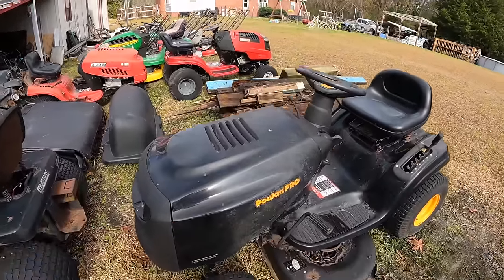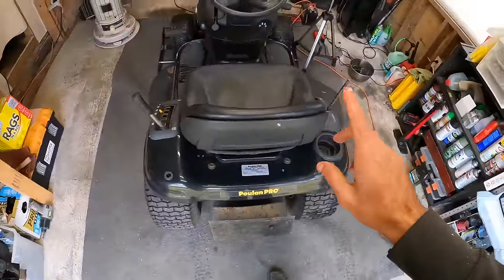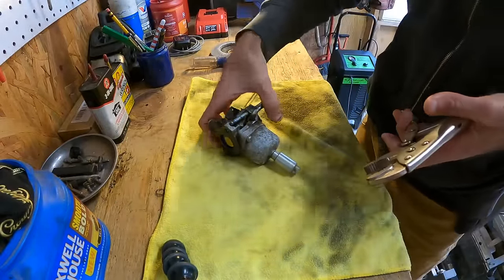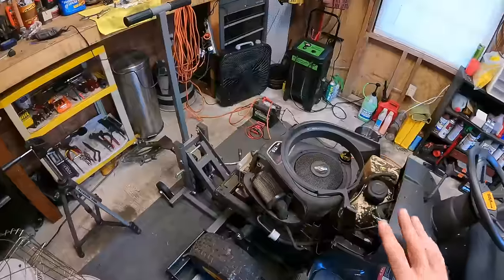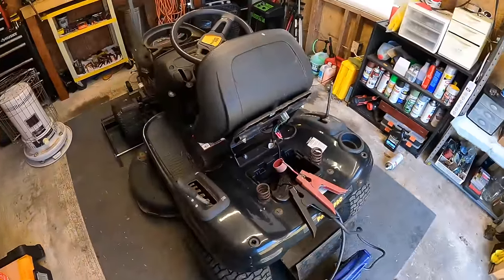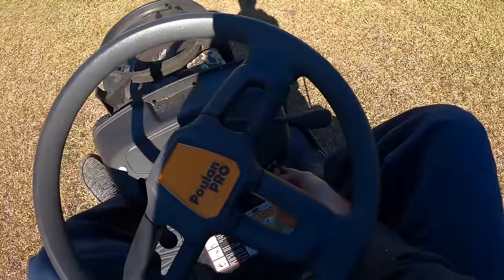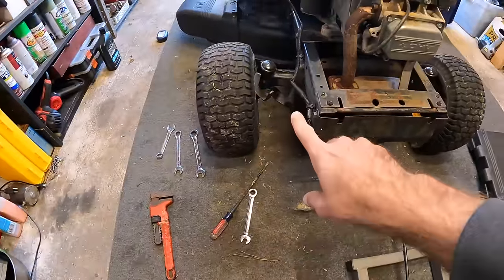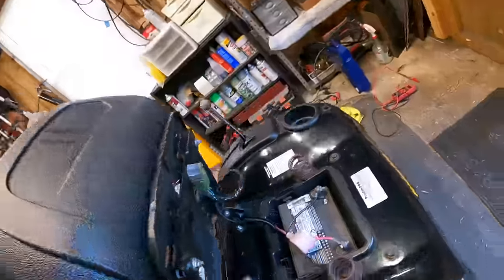FREE RIDING MOWER SAVED FROM THE SCRAPYARD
I found this Poulan/Husqvarna riding mower a couple months ago that was advertised as scrap metal on the marketplace. Lets see what it takes to get this lawnmower to run, drive, and cut grass again.